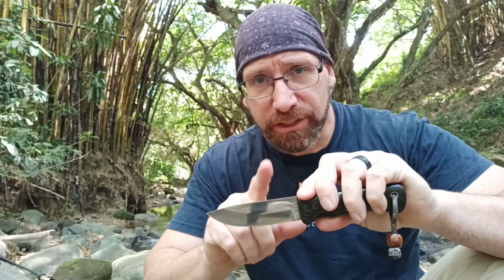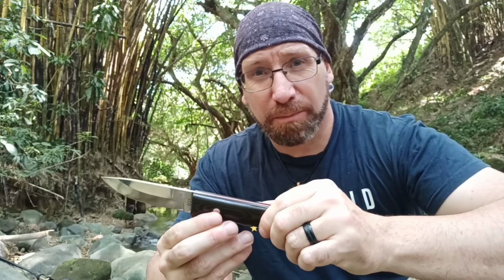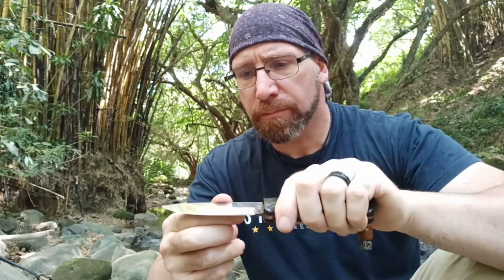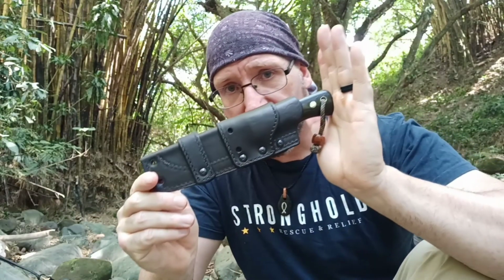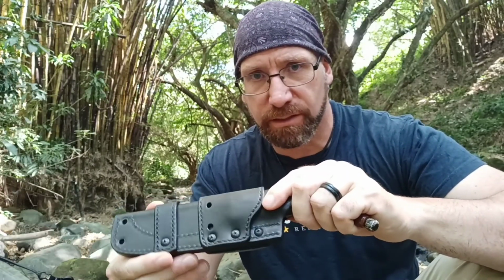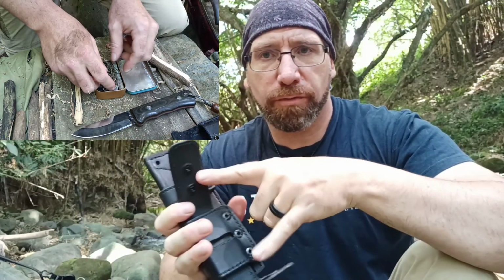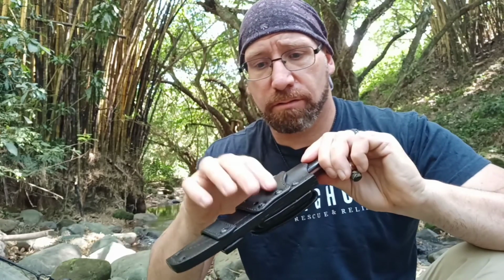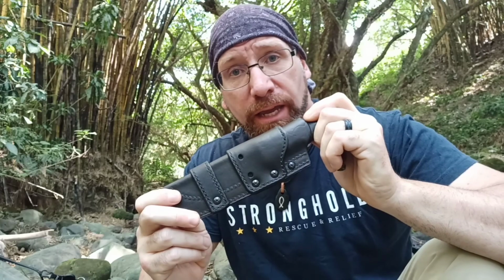Dave Beck 4" Saranac 7 month review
Come join me and Mal for some tea and talk about the 4" Saranac heavy duty by Dave Beck!